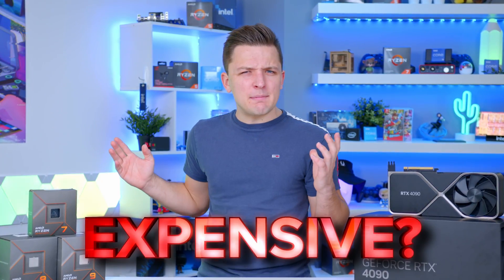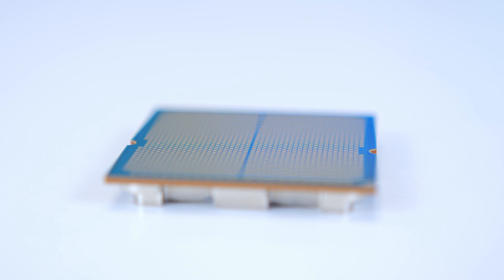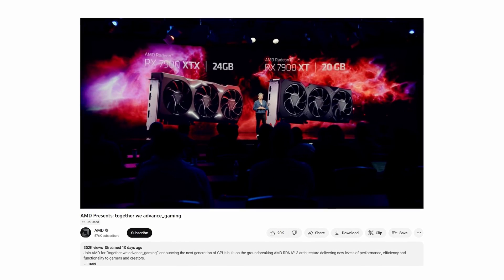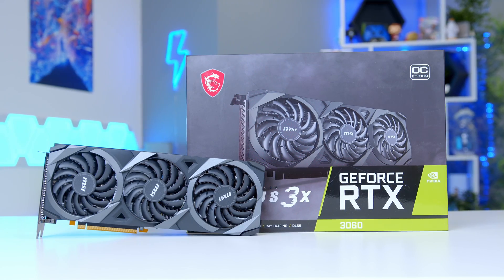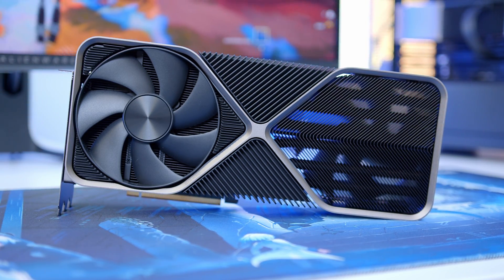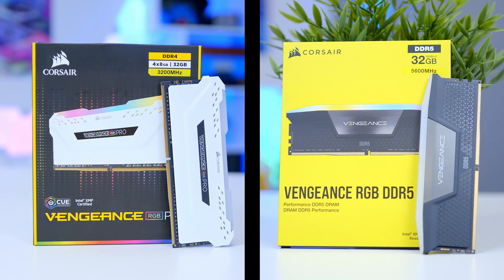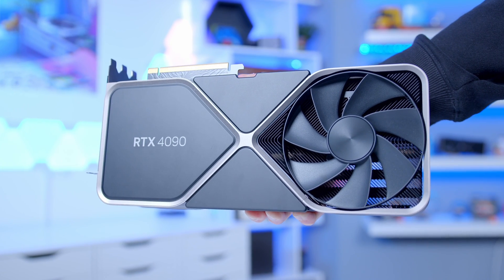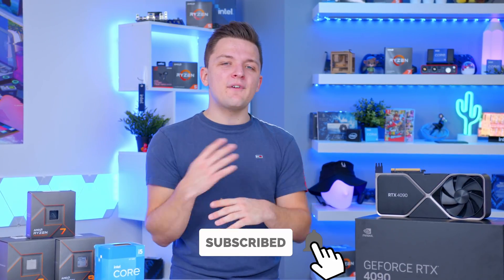Why Are PC Parts Getting SO Expensive?!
Is building a PC getting just too expensive? In this video I look at the pricing of new components, and whether building a good value gaming PC is still possible as we head towards 2023!

RTX 4090 vs RTX 4080 - Which GPU is Really Best?

00:00 Intro
00:40 A bit of context...
01:06 Nvidia RTX 4080 and 4090
02:09 AMD RX 7900 XT and XTX
03:27 Don't forget RX 6000 and RTX 3000 GPUs!
04:05 AMD vs Nvidia
04:49 Intel 13th Gen
05:11 Z790 vs X670E
05:56 DDR4 and DDR5 options
06:39 Which GPU to buy?
07:48 Conclusion and Final Thoughts